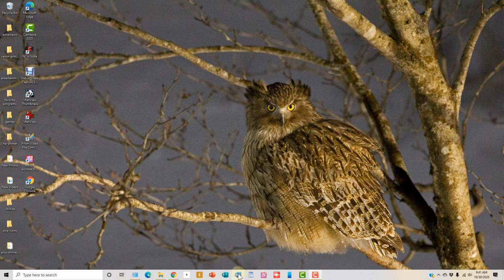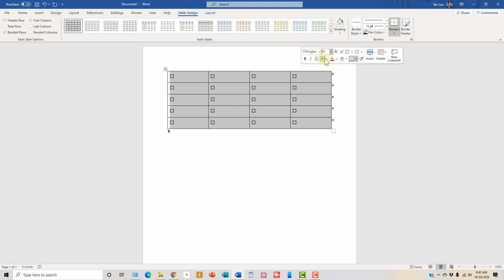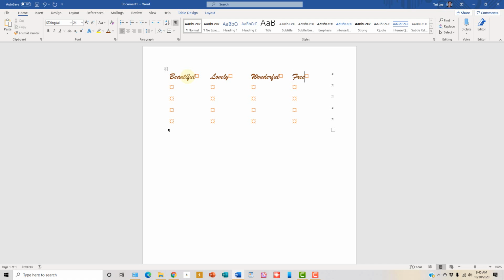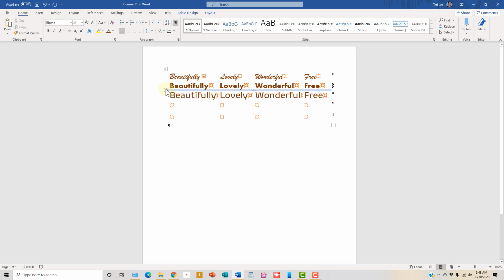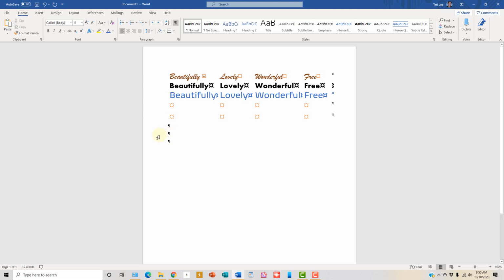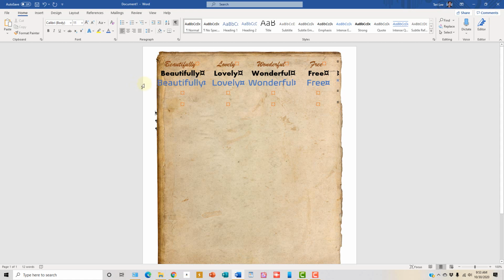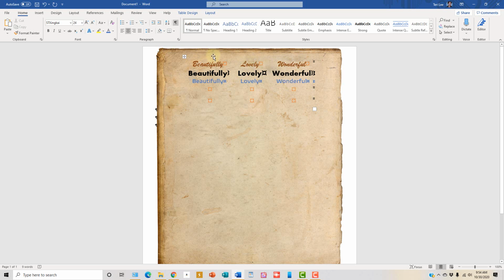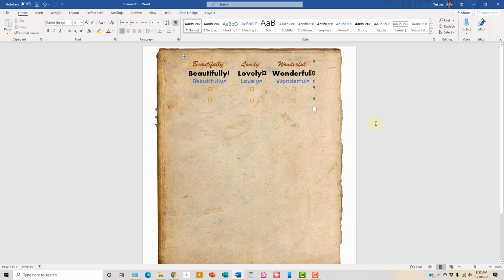Making Junk Journal Words in Word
If your Junk Journal kit didn't come with enough, any, or the right kind, of words this tutorial is for you! Make a word list for your Junk Journal in Word! Match the background to the kit you are using.

Remember to join the Facebook group and get a free downloadable pdf of all of the steps, a ton of bonus videos available only to members, and more!

Junk Journal Folio Tutorial. Learn to make a great flip folio using the Back to Nature paper kit by Antiquepaperie

Fiskars Easy Action Scissors
Fiskars Titanium Micro-Tip Scissors
Fiskars Deluxe Paper Trimmer
Fiskars Paper Trimmer, Guillotine
EK Success 12x12 Scoreboard
We R Memory Keepers Corner Rounder (3 sizes in one)
Manila Folders
Fabrifix 8oz
Sweet Sugarbelle Decorating Bottles
(For glue)
Tim Holtz Distress Ink Set #2
Includes: Mowed Lawn, Salty Ocean, Seedless Preserves, Fired Brick
Tim Holtz Distress Archival Mini Ink Kits #3
Includes: Vintage Photo, Hickory Smoke, Black Soot, Ground Espresso
Tim Holtz Clear grid ruler
5.5 by 6.3 Inches Flower Writing Lines Clear Stamps
(Make lines on your pages with a stamp, no more rulers and pens!)
Mr. Pen metal rulers

My Favorite Etsy Shops (You will hear me mention them all of the time!)
In no particular order:
Larkin Lane Creations
Tracey Fox
The Paper Outpost
Taylor Made Journals
Dots Inspiration Shop
Liana Scrap